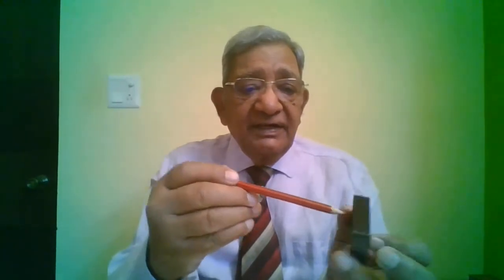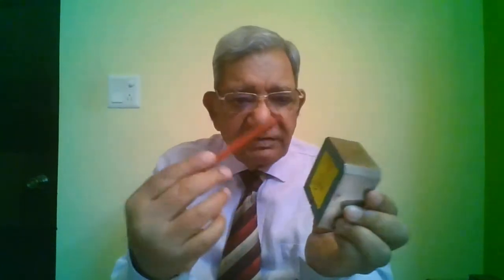Injection Mould Design 1E Concept of moulding, core, cavity, core insert, cavity insert & impression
How a plastic part is made inside an injection mould.